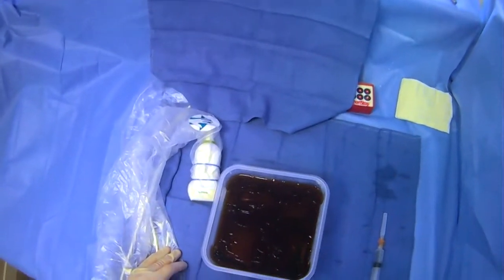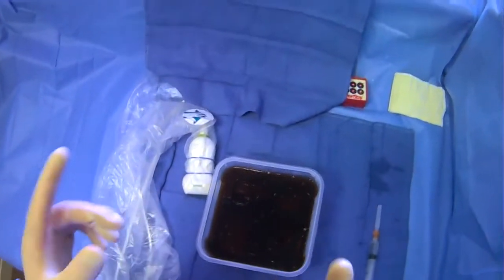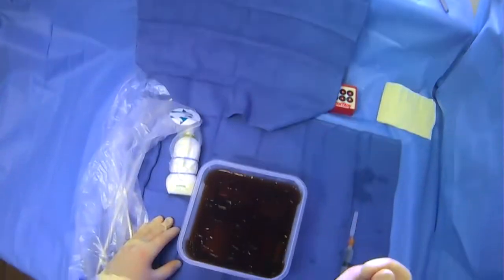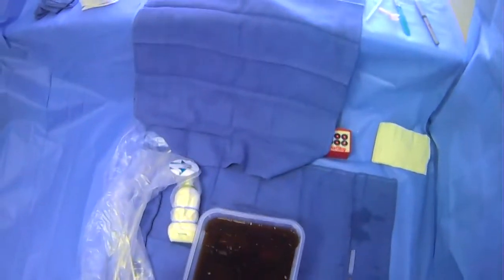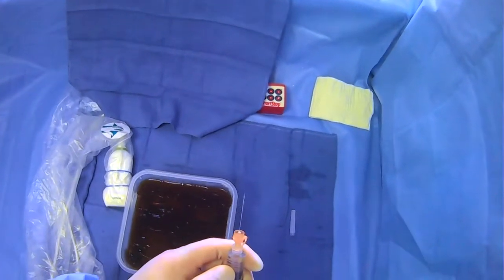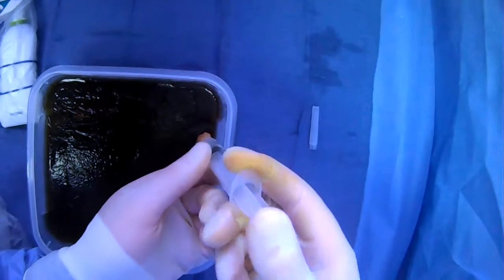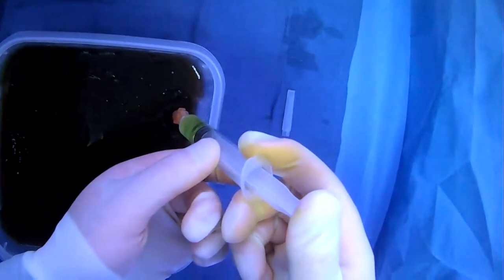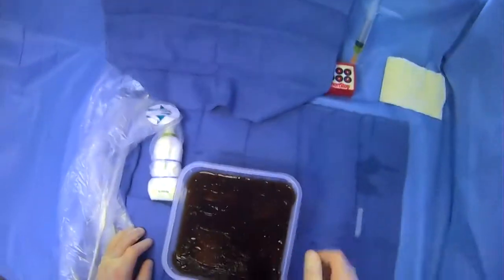Giving Lidocaine/Aspirating Ascites For A Paracentesis (25 Gauge Needle No Ultrasound Guidance)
There are many options of how to give lidocaine and perform the paracentesis. One option is to use a 25 gauge lidocaine needle (as shown here) without any ultrasound guidance. Lidocaine can be given with the needle and then also intermittent aspiration can help detect when the needle is advanced into the ascites.